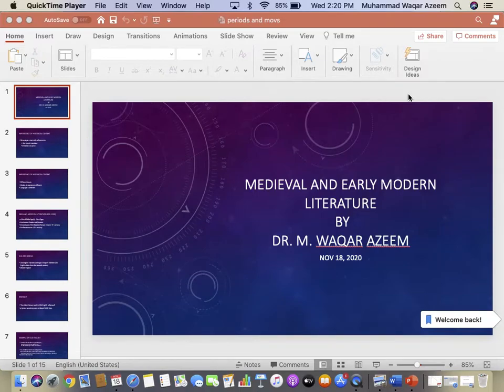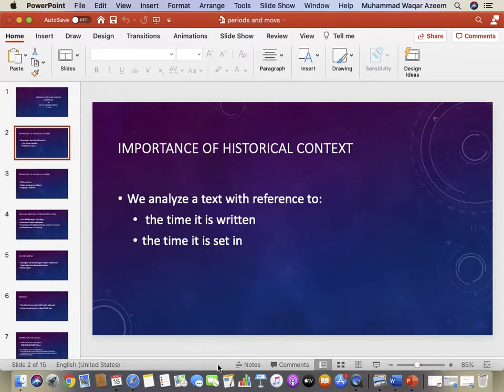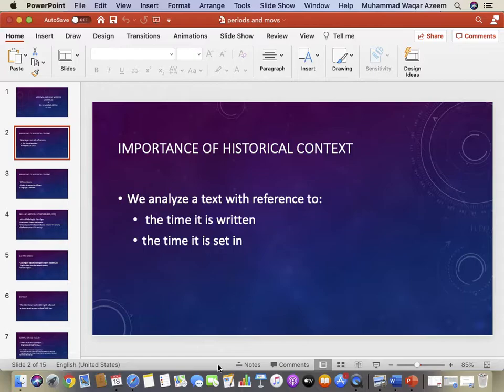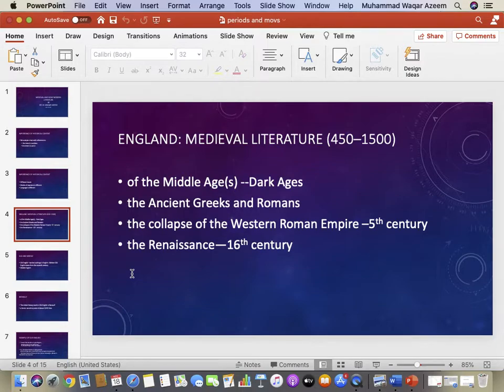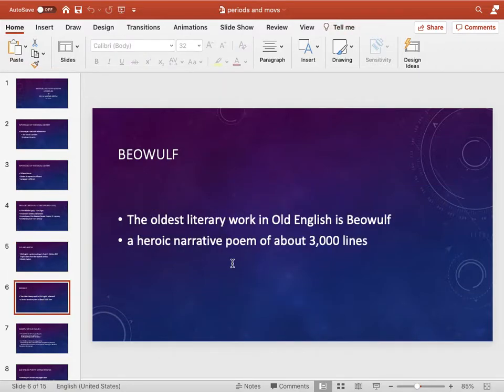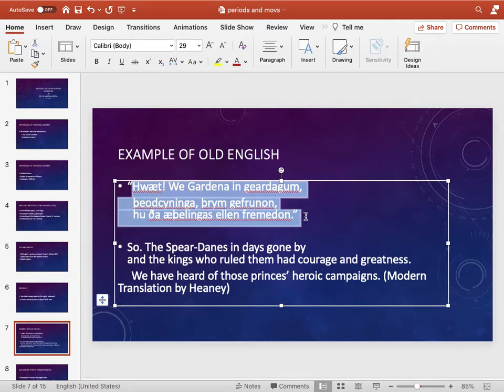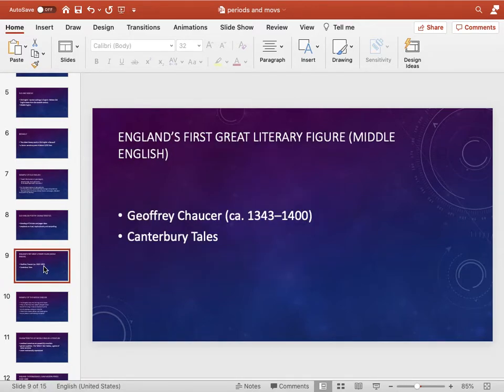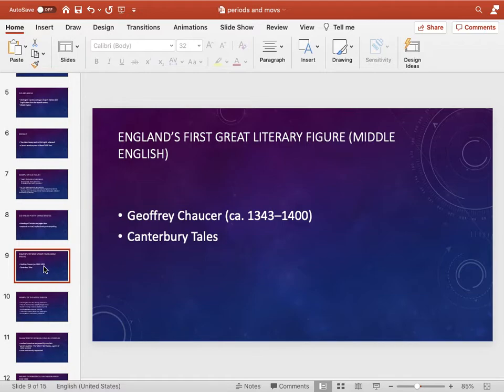Medieval and Early Modern Literature